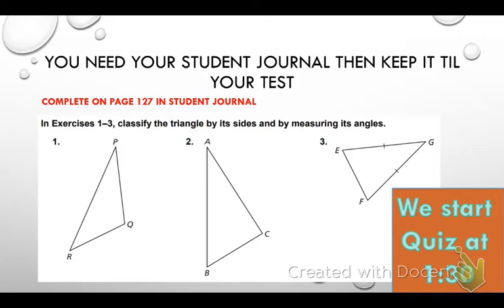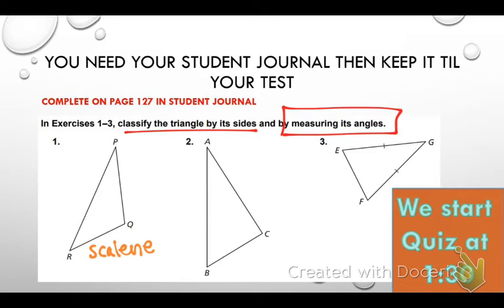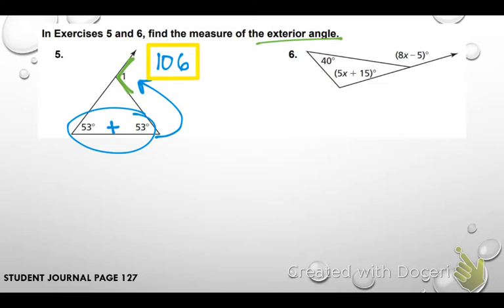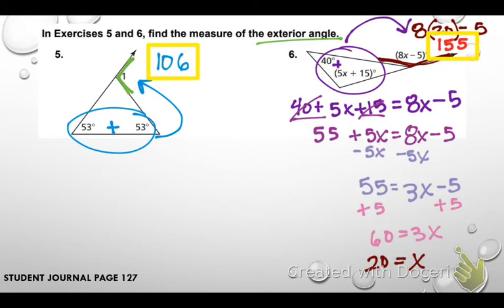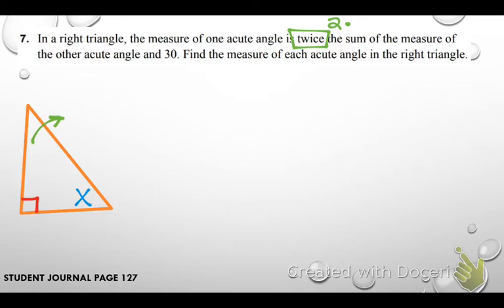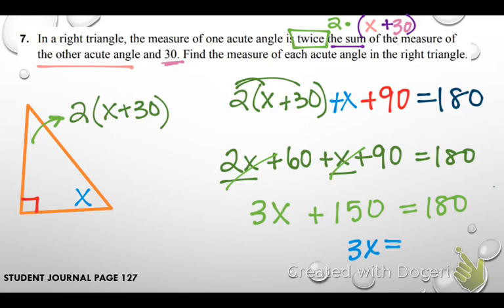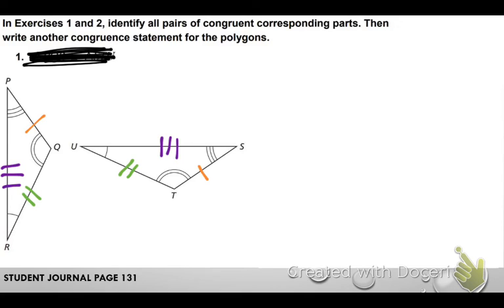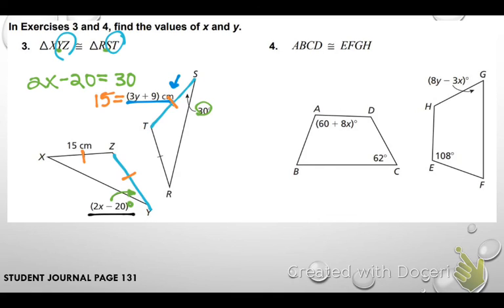10/30 5.1 - 2 Quiz Review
Tca Marshall